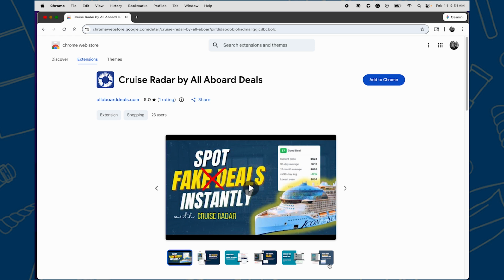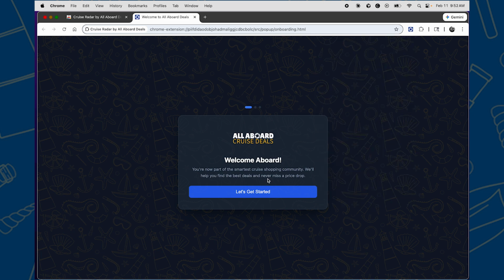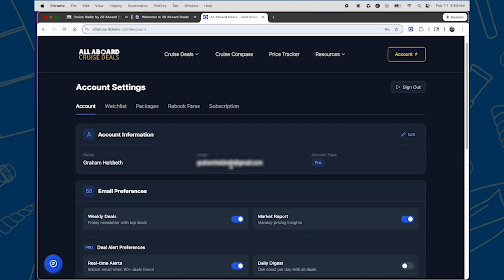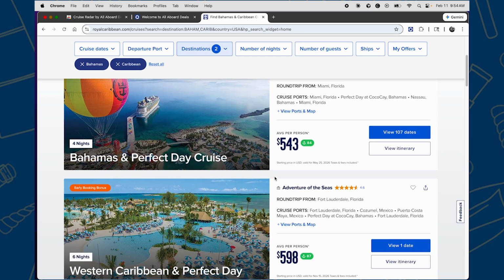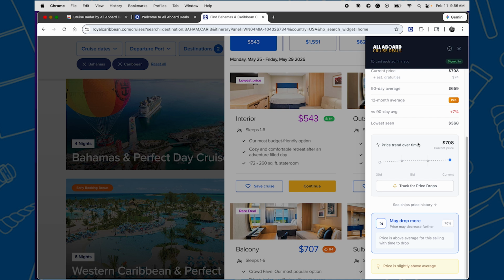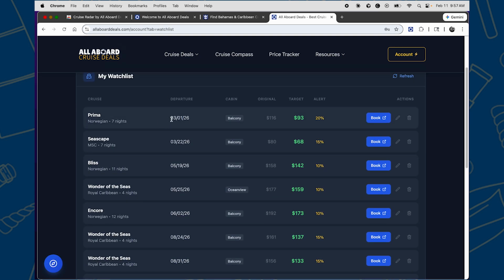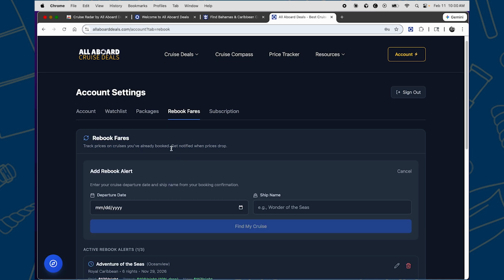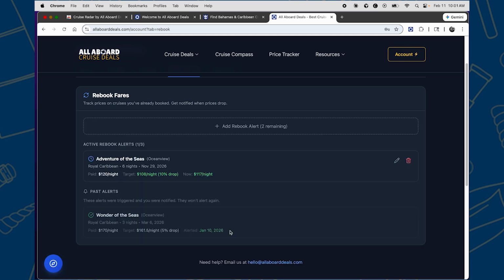How to Track Cruise Prices & Get Fare Alerts Step-by-Step Guide. (Free Tool)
In this video, I'll show you exactly how to set up our new cruise price tracker and get cruise fare alerts so you're always notified when prices drop — before someone else grabs the deal.

Whether you're watching a specific sailing or just want to monitor cruise fares across multiple ships and dates, this walkthrough covers everything you need to get started.

🚢 ABOUT CRUISE RADAR:
The cruise price tracker that shows what cruise lines won't. Deal scores, price history, and alerts — right where you shop.

Cruise Radar is a cruise price tracker that shows real cruise ship price history, deal scores, and price trends directly on cruise booking sites — so you can book without second-guessing.

Cruise lines run “sales” year-round, but without context it’s hard to know if a price is cheap, normal, or high. Cruise Radar by All Aboard Deals gives you that context instantly, right where you’re shopping.

What Cruise Radar shows you

✓ Deal scores that show how today’s price compares to what that sailing usually costs
✓ Cruise price history with 90-day and 12-month averages
✓ Clear price context instead of promo hype
✓ Historical price trend charts to see how prices actually move
✓ Cruise price alerts and re-book notifications when fares drop
✓ Price volatility indicators so you know whether waiting helps or hurts
✓ Per-night pricing so you can compare value across trip lengths
✓ Estimated gratuities so you know the real total cost

No spreadsheets. No extra tabs. Just clarity.

Works on Royal Caribbean, Celebrity Cruises, Norwegian Cruise Line, MSC Cruises, Cruise.com, and Cruisebound.com — covering 9 cruise lines including Carnival and Princess.

FREE FEATURES:
✓ Deal scores
✓ 90 day price history
✓ Lowest price seen
✓ Track 5 sailings for price drops

PRO FEATURES ($12/mo):
✓ Track drink, dinning, & Wifi package prices on Royal & Celebrity
✓ Book or Wait recommendations
✓ Unlimited fare tracking
✓ Re-book fare alerts
✓ 12-month price history
✓ Volatility scores

Cruise Radar helps you cut through marketing promotions and see where a price really sits — so you can book with confidence, not pressure.

Cruise prices change constantly — sometimes multiple times a week. Most people book and forget, missing out on significant savings. A cruise price tracker puts you back in control, so you can rebook or request onboard credit when fares drop.